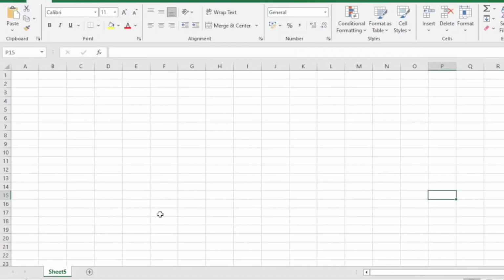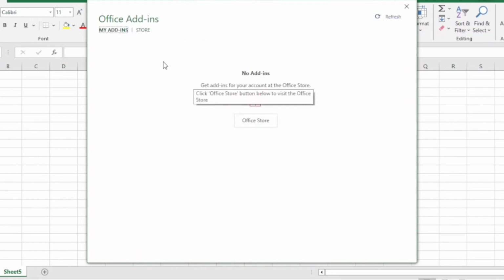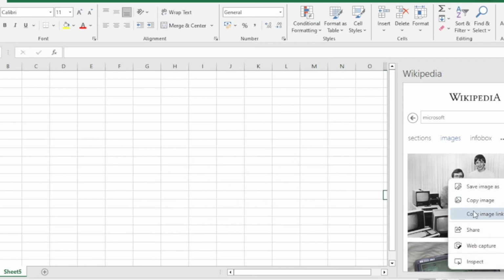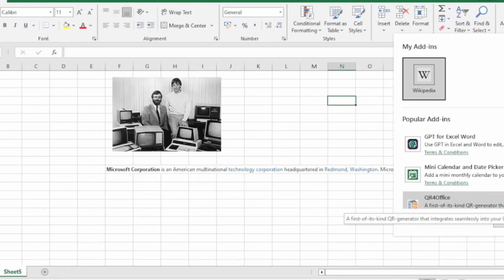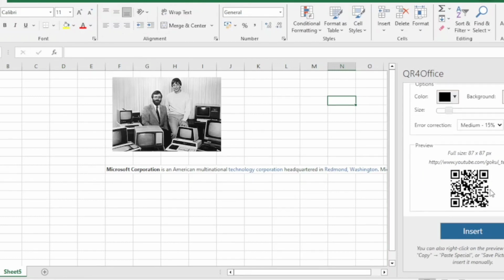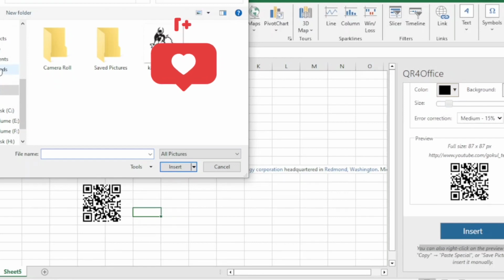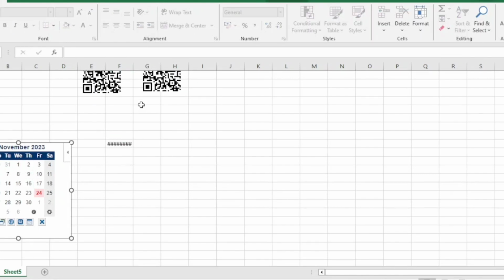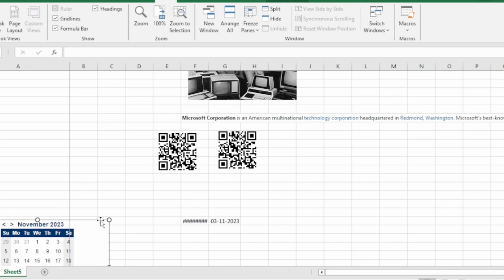Free Excel Automation Tools Tutorial 2024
Hi Friends,

In this video we can discuss about

1) Wikipedia:
       a. Go to Ad-ins in Excel
       b. Click add option in Wiki-pedia
       c. Ad-in successfully added to browse data and images related to thesis or topic preparing for Presentation.

2) QR-Creation Ad-ins:
       b. Click add option in QR4Office.
       c. Add hyperlink or website URL for website which is required.
       d. Right click copy and paste in sheet.

2) QR-Creation Ad-ins:
       b. Click add option in Mini calendar.
       c. selected date will be included into the cell.

Unlock the power of Excel with these incredible FREE automation tools! Streamline your workflow, save time, and boost productivity effortlessly. Join me in this video as we explore game-changing tools that make Excel work for you. Whether you're a beginner or a seasoned pro, these tools will revolutionize the way you handle data.

Unlock the full potential of Microsoft Excel with our Free Excel Automation Tools Tutorial 2024 by Gokul Tech. In this comprehensive guide, we'll walk you through powerful techniques for Excel Macros and Automation, helping you to Automate Excel Tasks effortlessly. Whether you're using Excel 2019 or later versions, you'll learn essential tricks for Data Management and advanced Excel formulas. Dive into Excel VBA Automation, explore free tools, and discover how to optimize your workflow with Excel Power Automate. Perfect for anyone looking to elevate their Excel skills in 2024, this tutorial covers it all from Excel Scripting to advanced workflow automation. Don't miss out on these valuable tips and hacks from Gokul Tech!